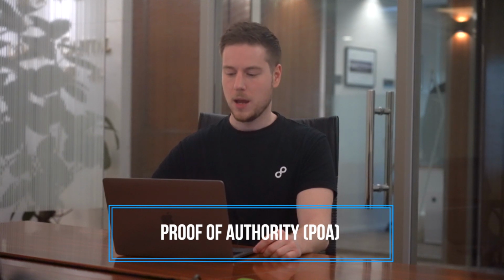RioDeFi - Weekly Update #3 (24-Oct 2020)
In this Weekly Update, RioDeFi CEO James Anderson will talk about some latest development of RioDeFi, and some on-going plans.